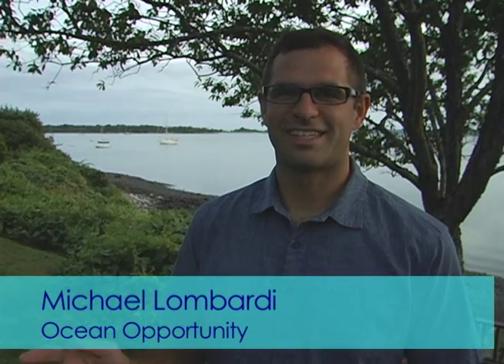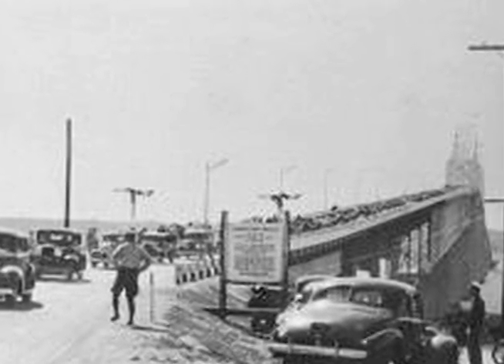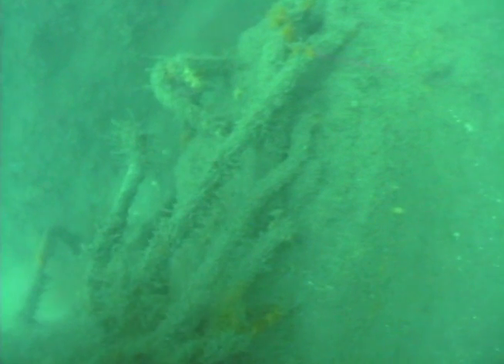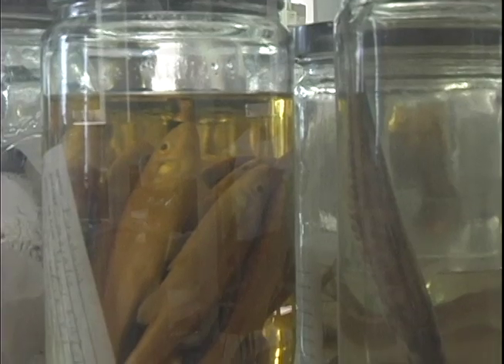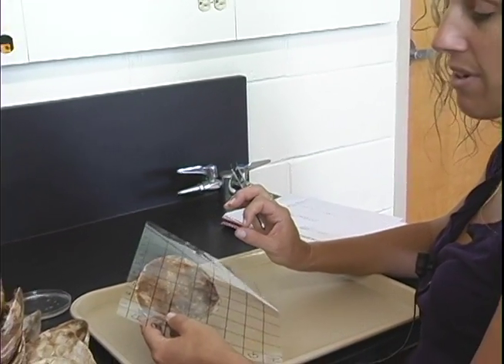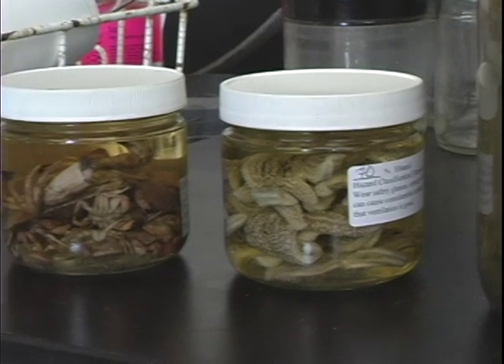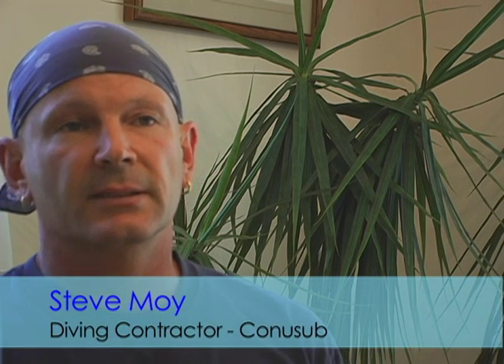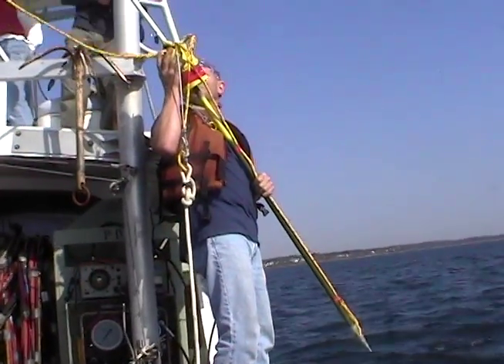The Jamestown Bridge: A Reef from Ruins - A documentary on artifical reefs in Rhode Island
This video is about the old Jamestown Bridge in Rhode Island and how they used material from the detonation to build artificial reefs near Newport. This was created for Ocean Opportunity as my capstone video project for school.